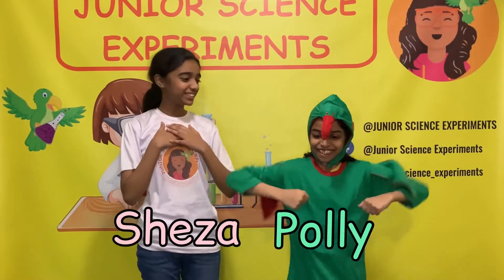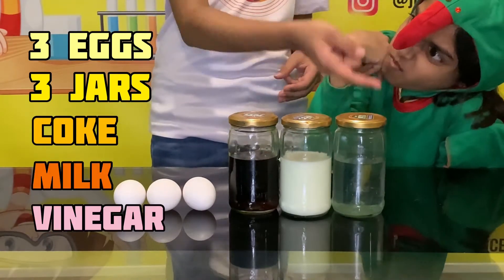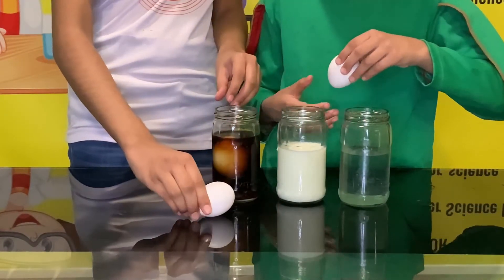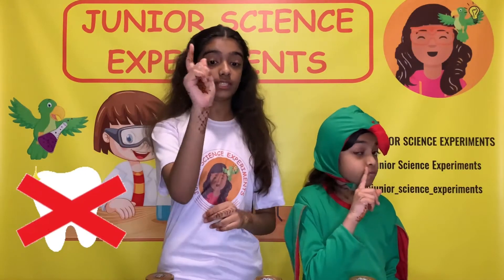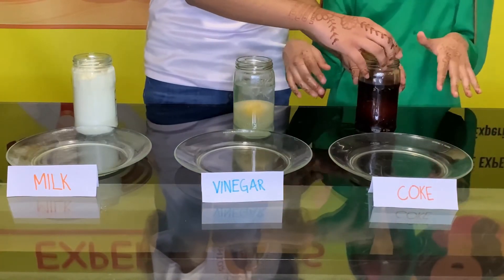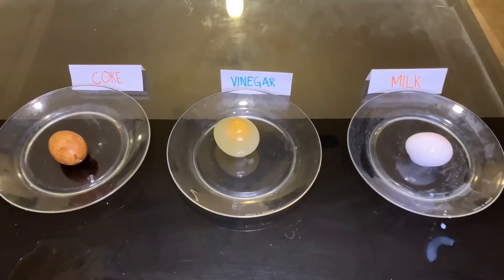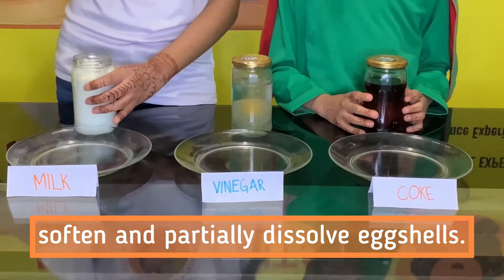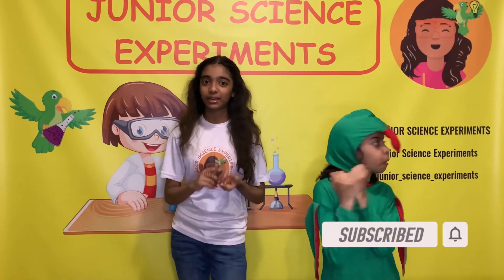Tooth Decay | JUNIOR SCIENCE EXPERIMENTS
Hey guys! In this video, we are going to do a tooth decay experiment. In this video, you are going to find out what happens to our teeth when we eat different type of food.